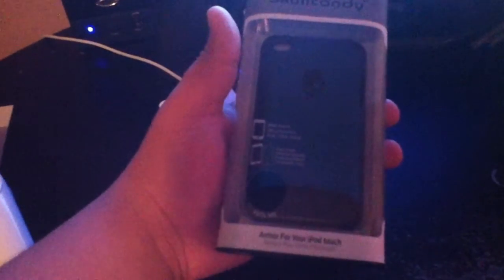Unboxing Skullcandy BodyArmor For Ipod Touch 4G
this is my first Unboxing sorry fo Moving the cAmera Sometimes xD Sorry